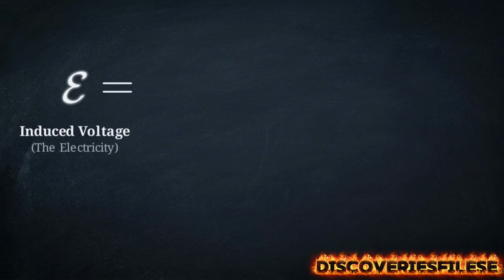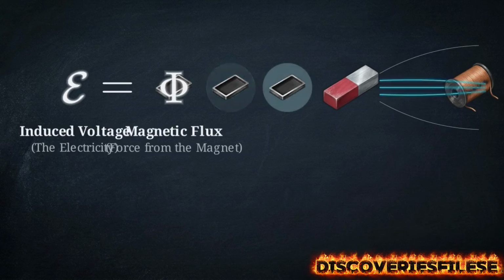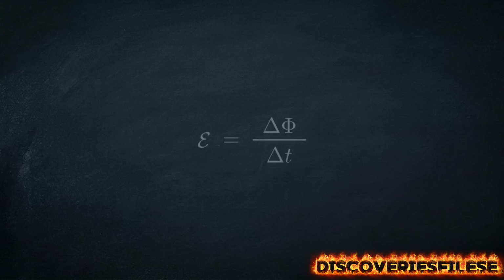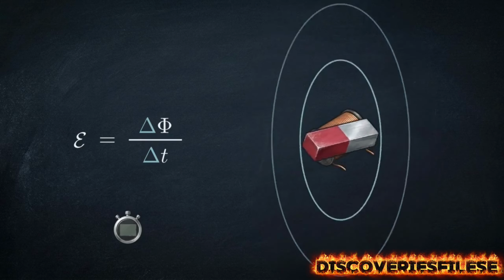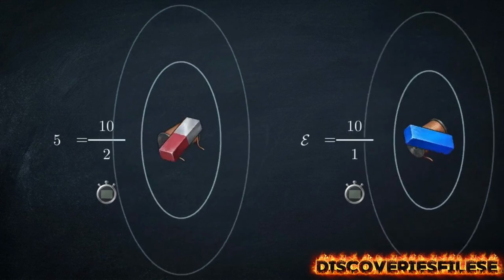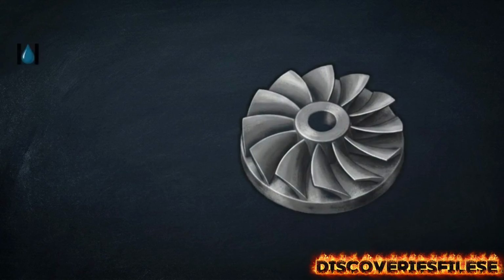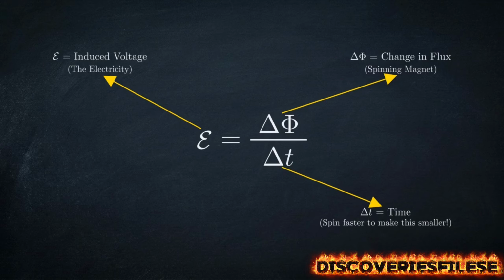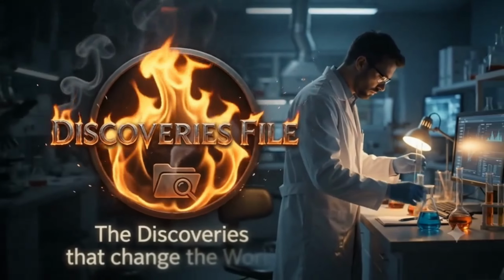The Equation That Powers the World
⚡ The Equation That Powers the World | Michael Faraday's Greatest Discovery

What if one simple equation is responsible for generating electricity that powers nearly every city on Earth?

In this video, we explore Michael Faraday's Law of Electromagnetic Induction—the scientific discovery that transformed the modern world. Learn how a changing magnetic field generates electricity and why this principle is still used in hydroelectric dams, wind turbines, thermal power plants, nuclear power stations, and electric generators today.

Discover the fascinating story behind Faraday's revolutionary experiment, understand the famous EMF equation in simple terms, and see how this single discovery became the foundation of our modern electrical world.

📌 Topics Covered:
• Michael Faraday
• Faraday's Law of Electromagnetic Induction
• EMF Equation Explained
• How Electricity Is Generated
• Magnetic Flux
• Electric Generators
• Hydroelectric Power
• Wind Turbines
• History of Electricity
• Scientific Discoveries